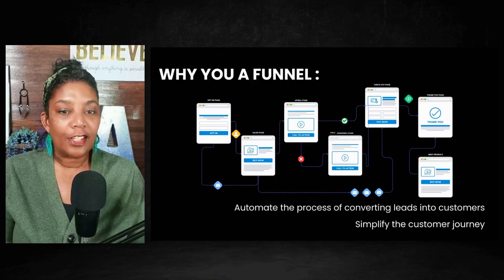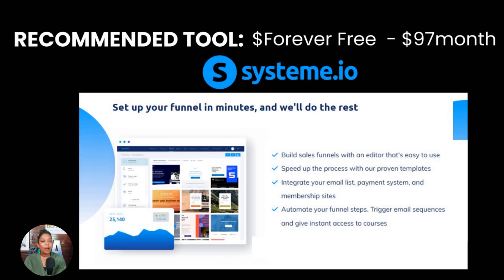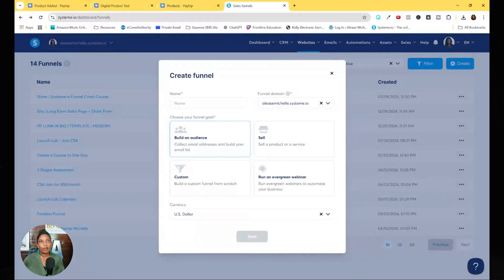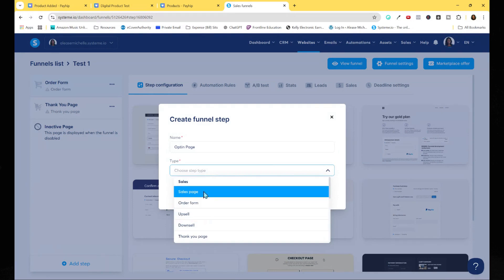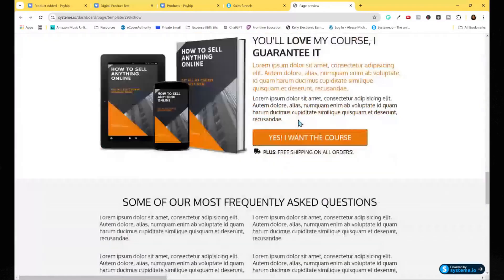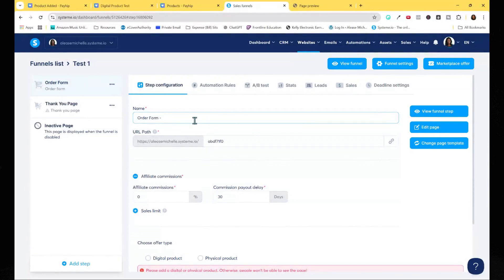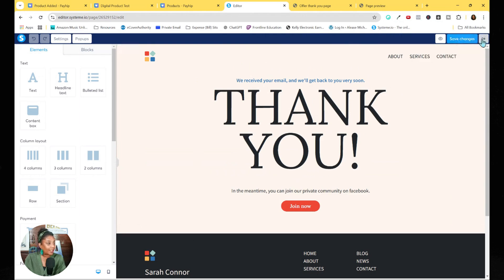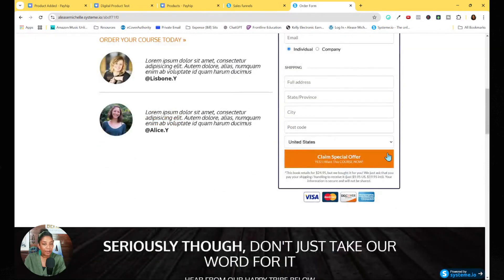How to Create A Sales Funnel for Free with Systeme io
Want to create a sales funnel for free and start selling your digital products effortlessly? In this video, I’ll walk you through how to build a high-converting sales funnel using Systeme.io—the all-in-one marketing tool that makes automation simple. 🚀

With Systeme.io, you can:
✅ Set up a complete sales funnel for FREE (no tech headaches!)
✅ Automate your product sales and follow-ups
✅ Easily customize order forms, thank-you pages, and email sequences

If you’re an online coach, entrepreneur, or course creator, this step-by-step guide will show you how to build a sales funnel that works on autopilot—without expensive software or coding.

💬 Have questions about setting up your funnel? Drop them in the comments, and I’ll help you out!